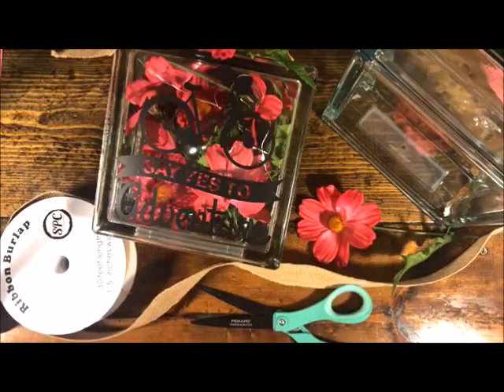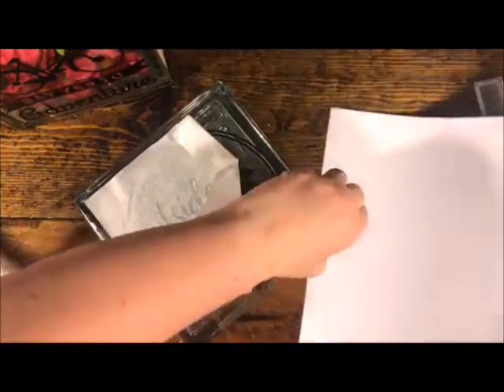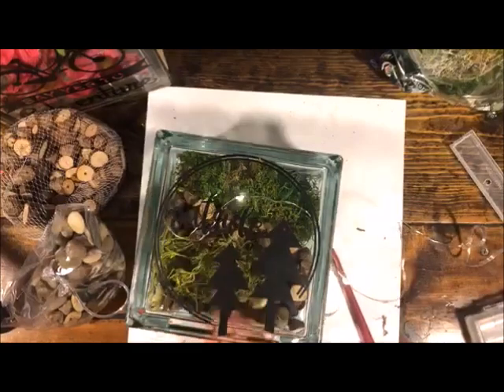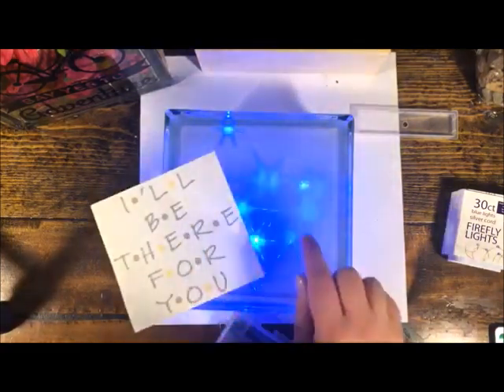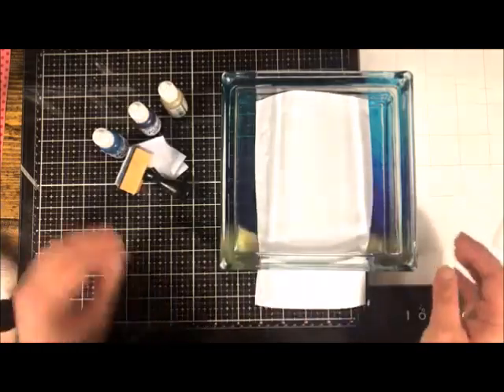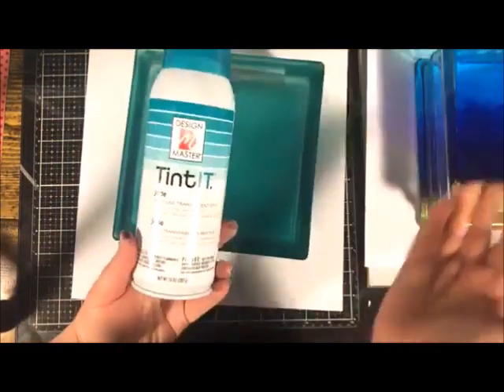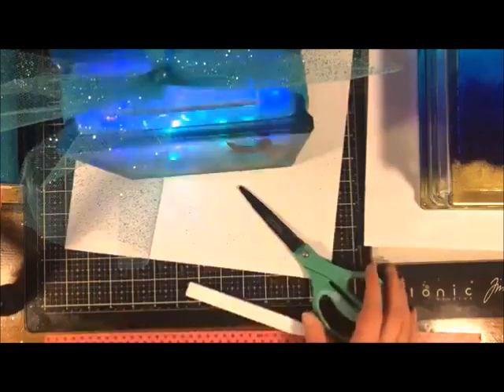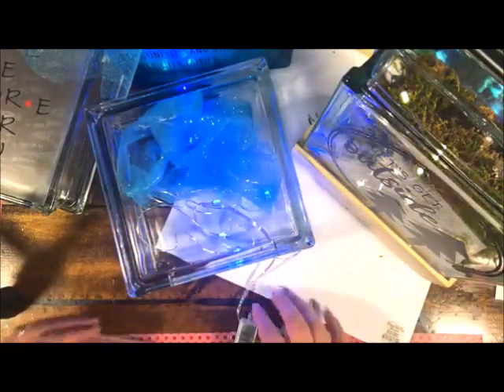Glass Block Party! Craft Warehouse Live Demo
This Craft Warehouse Live Demo took place on June 20, 2020.
Watch and learn all about making fun and festive decor with glass blocks, vinyl transfers, floral, lights, and so much more.

Our expert takes you through the options and gives great tips while answering the questions people asked during the live event.

Resources:
Glass Block Supplies:

If you are in the Pacific Northwest area, we hope you can come to the stores to visit us soon.  Thank you!

★ About Us! ★